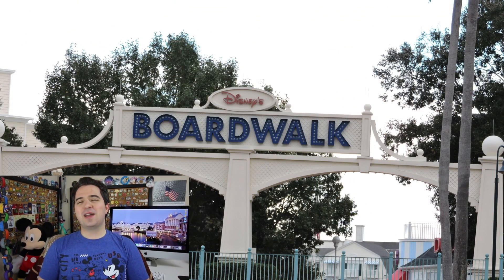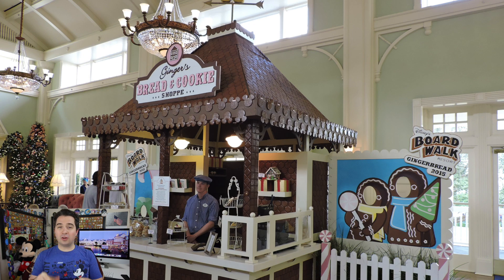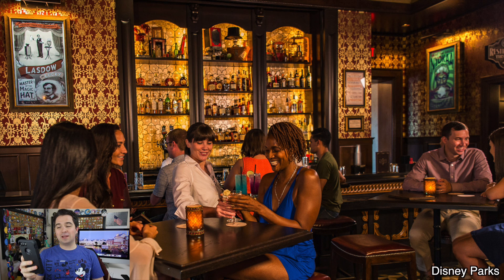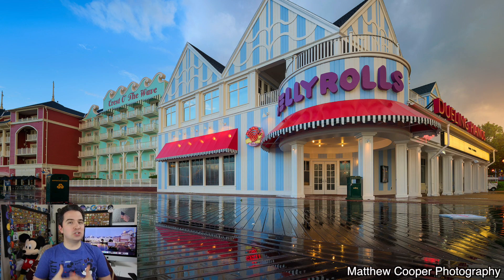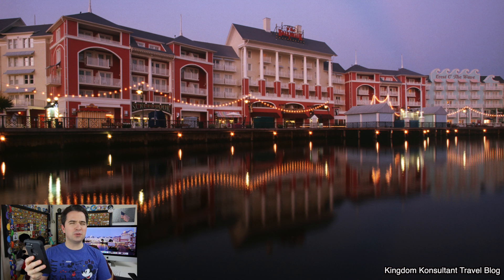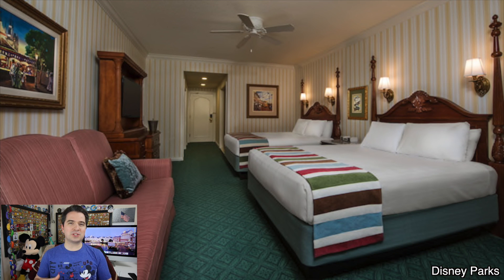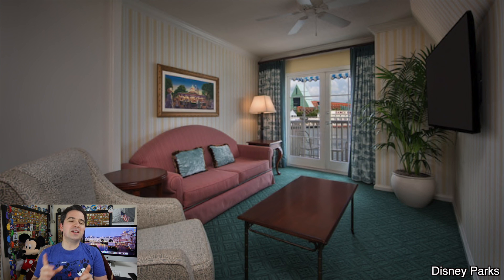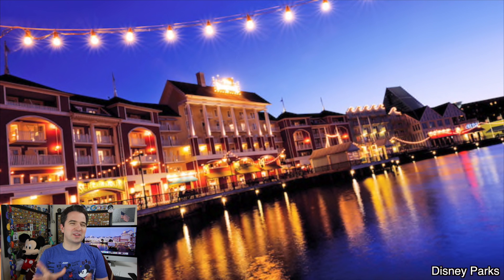Boardwalk Inn Resort Review and Tips 🎠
Disney's BoardWalk Inn Resort is a Deluxe resort at Walt Disney World. It has 11 different dining experiences, 3 Pools, and different adult experiences!

Periscope: @MichaelKayWDW

Get your Custom Disney shirt made for our Disney Family here👕👚:
Find all of the current shirts here:

NEW: WavesofDisney Sweatshirt
NEW: This area is being refurbished T-Shirt:
Official member of the family shirt
The Force is Strong in my family shirt
Waves with Michael Kay T-Shirt:

Here is the equipment I use:
SD Card
Lens Holder
Fanny Pack
Bendy Tripod I use to carry the Camera
GoPro Action Camera
Extra Battery Charger
5 USB Wall Charger